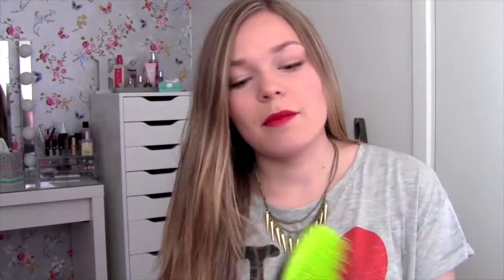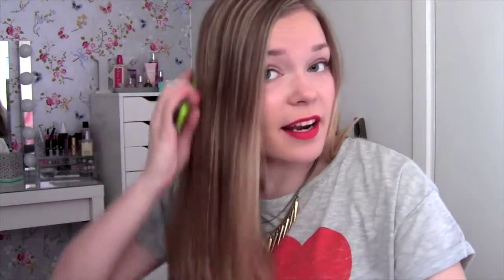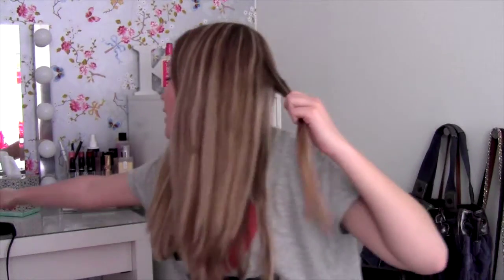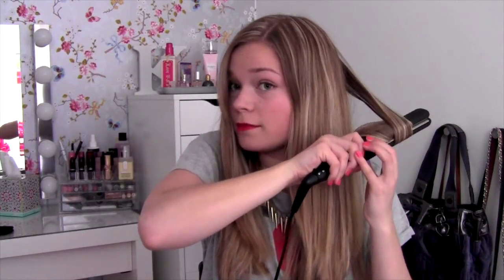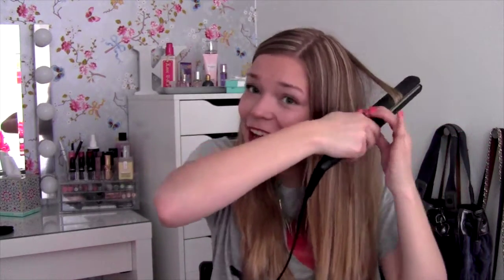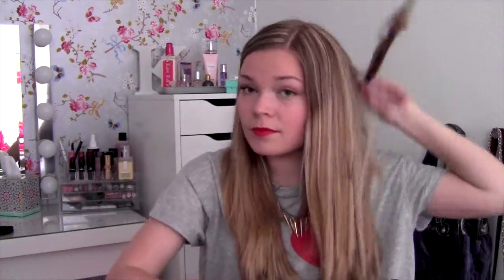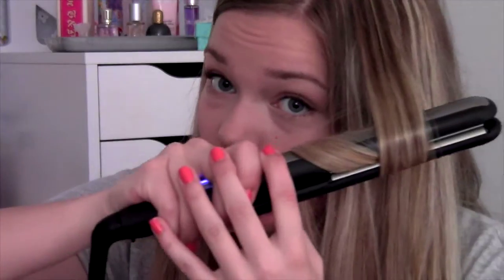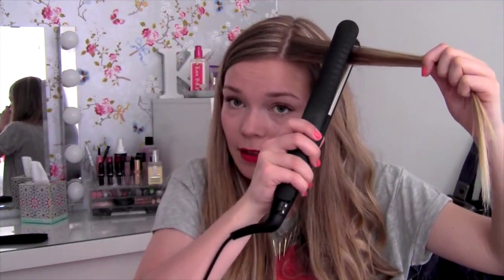How I curl my hair with a flat iron!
Products used in this video:
Macadamia Natural Oils No Tangle Pre-styler spray
Tresemmé UV-filter Heat Defence spray
Macadamia Natural Oils No Tangle brush
Remington s-6500 flat iron

What I'm wearing in this video:
T-shirt: Gina Tricot
Necklece: H&M
Lipstick: Covergirl 605 Hot Passion